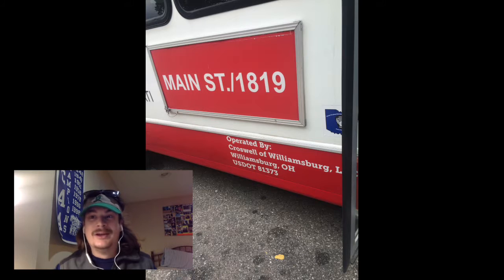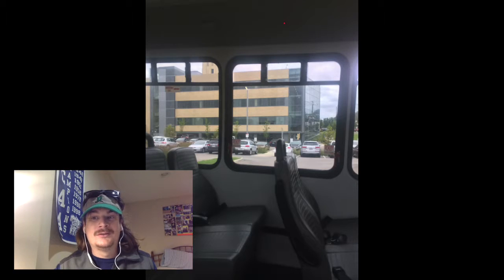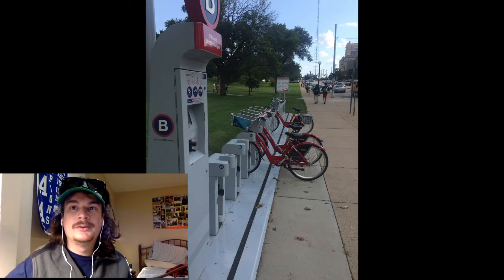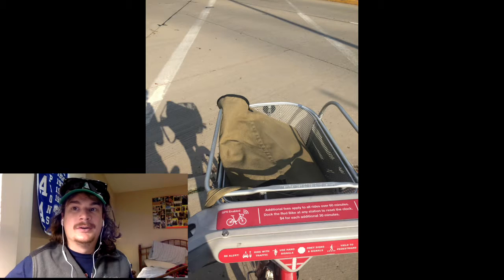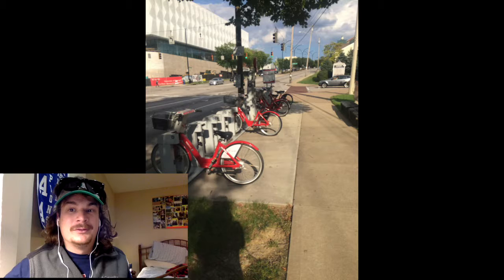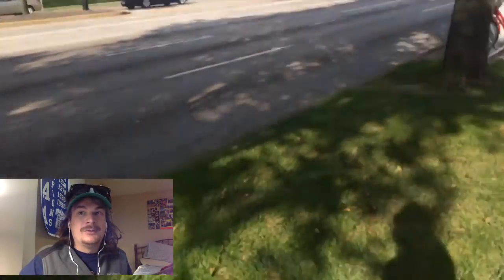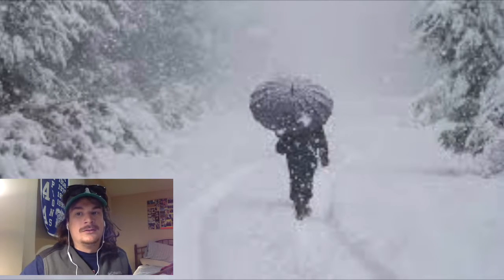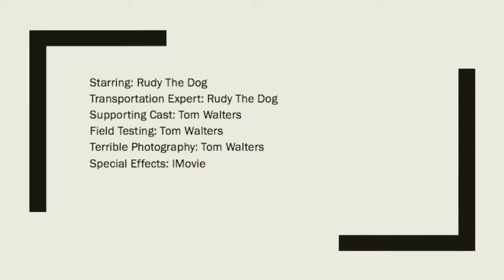what is the best way to get to the innovation hub?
Discussing the best way to get the innovation hub!
Red Bike
UC Shuttle
Metro
Walking
Driving
Starring Rudy and Tom Walters